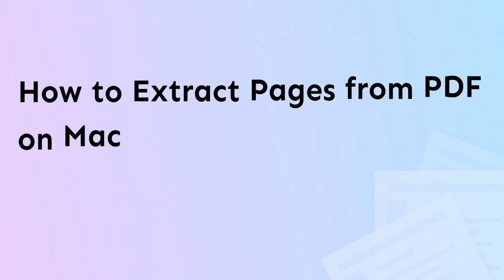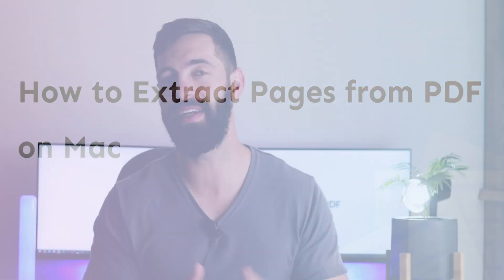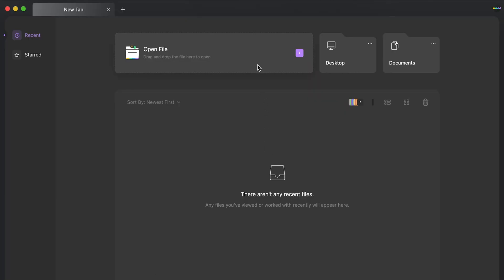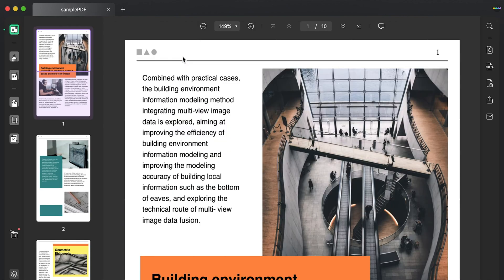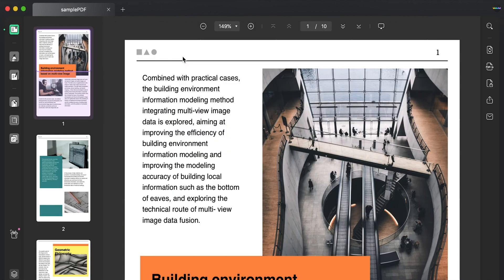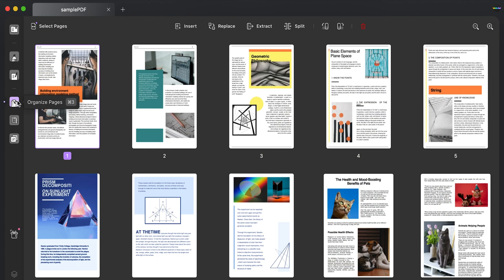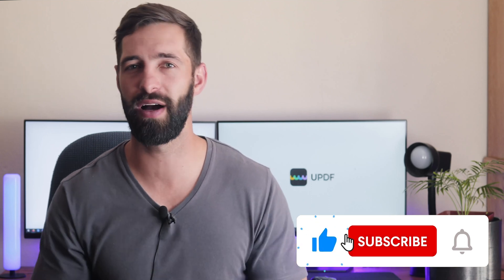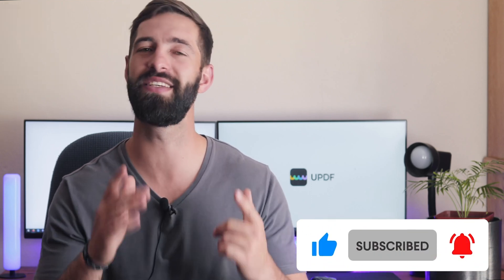How to Extract Pages from PDF on Mac | UPDF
UPDF for Mac is a unique, delightful, and easy-to-use PDF editor that allows you to view, edit, annotate, convert, protect, and share PDF files quickly. It is compatible with Mac, Windows, iOS, and Android systems so you can use it wherever you go.

Key features of UPDF:

1. Edit PDF Document

2. Annotate PDF File

3. Convert PDF Files

4. Organize PDF Pages

5. View and Navigate PDF Files

6. Protect PDF

7. Email and Share PDF Files